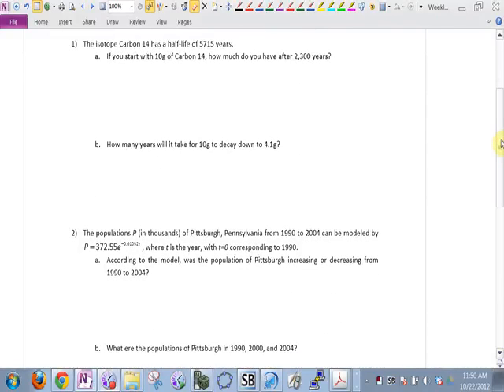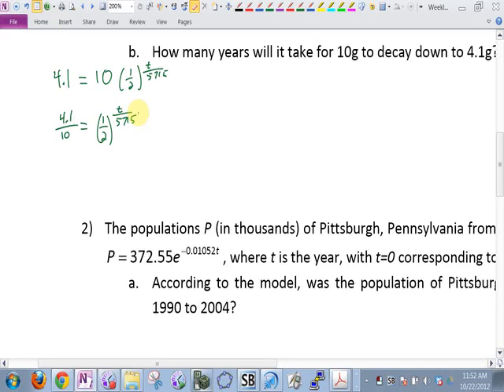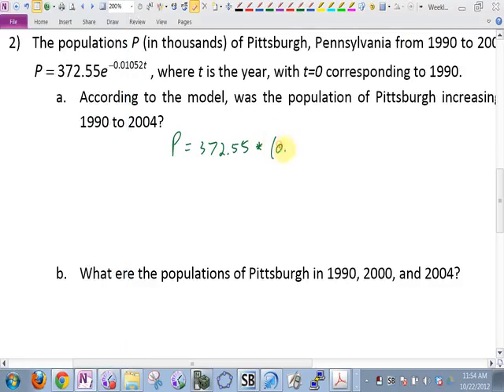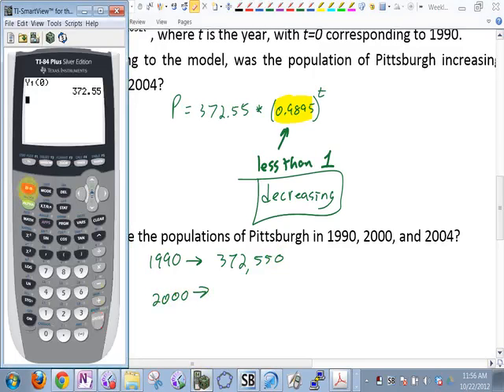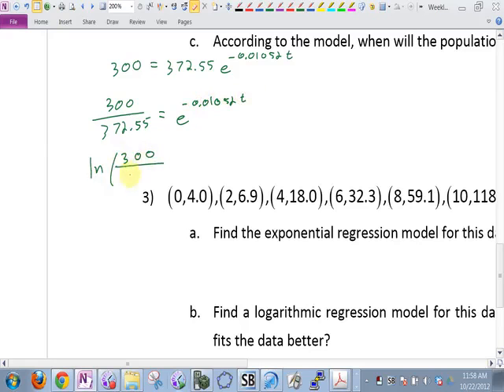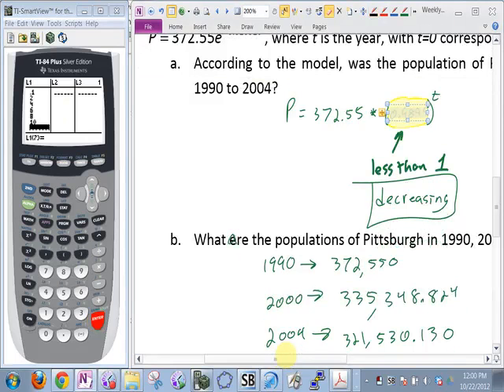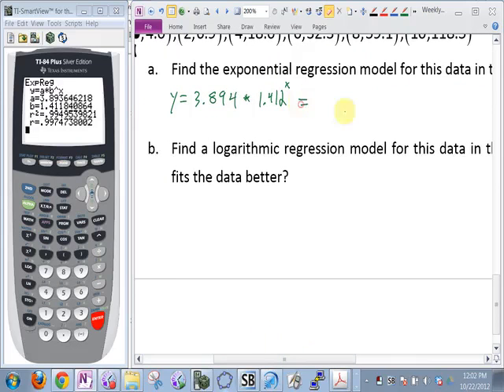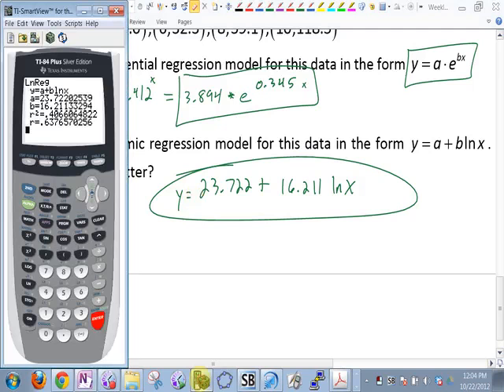Test 2 Review Packet Part 4